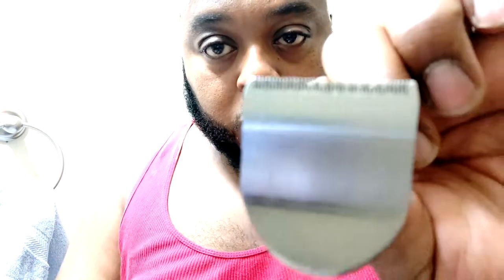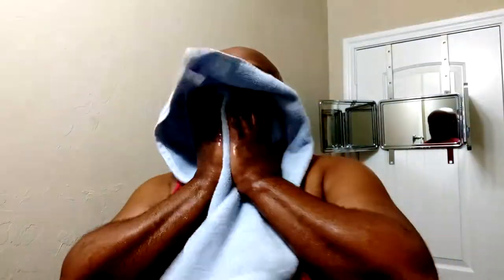Self Cut System Free Hand Beard Trim Full Video